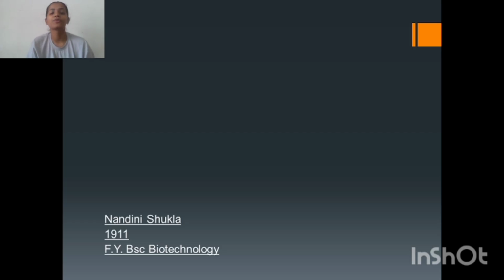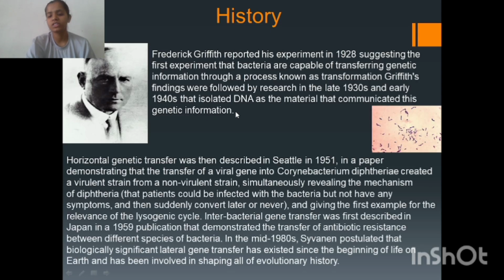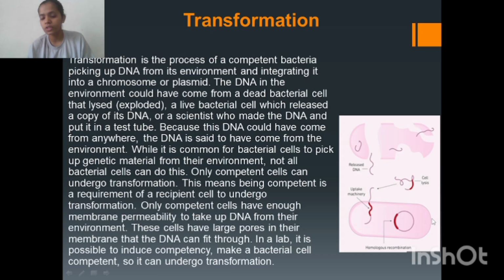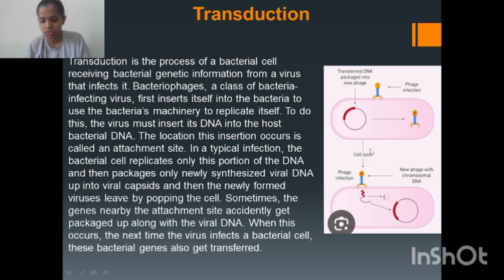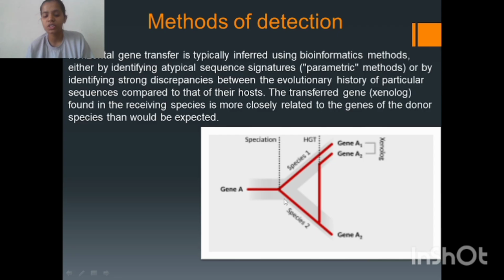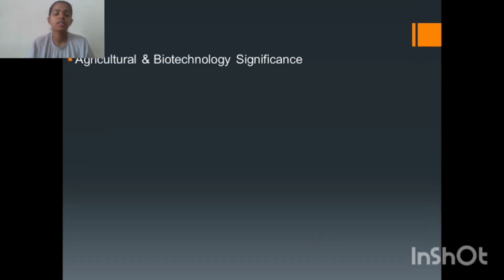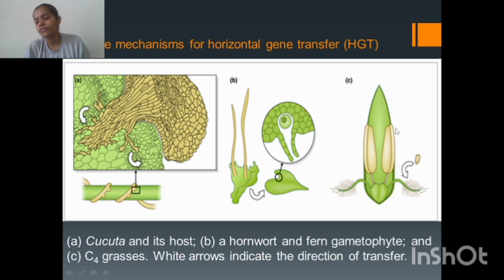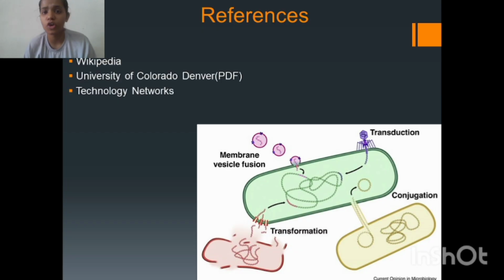Horizontal Gene Transfer Mechanism